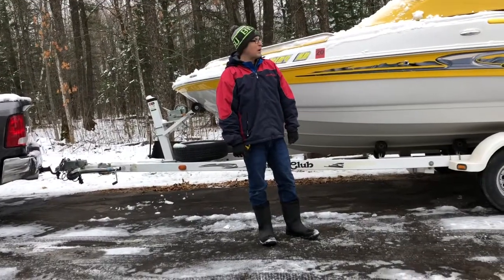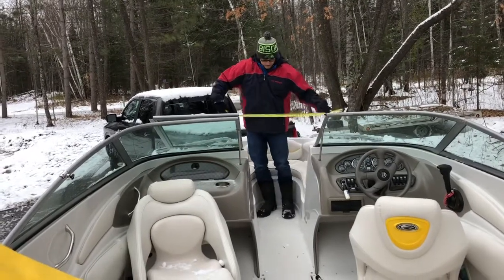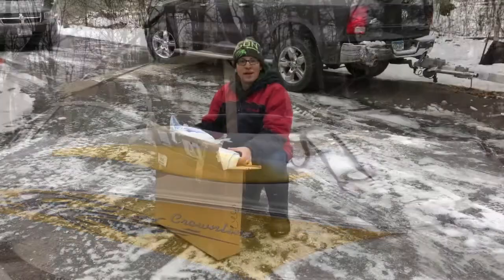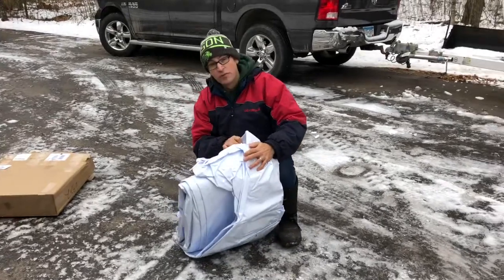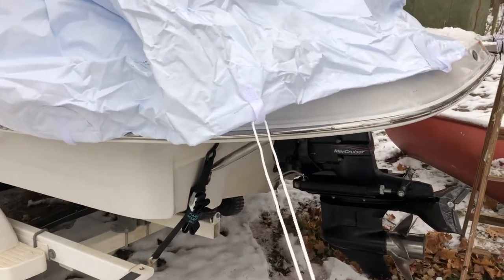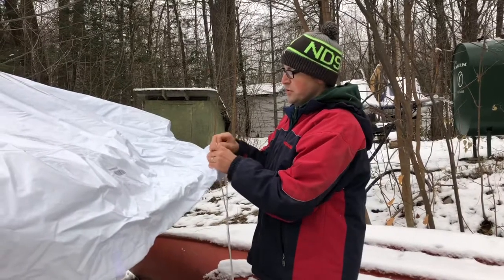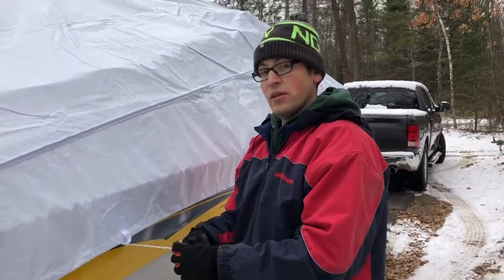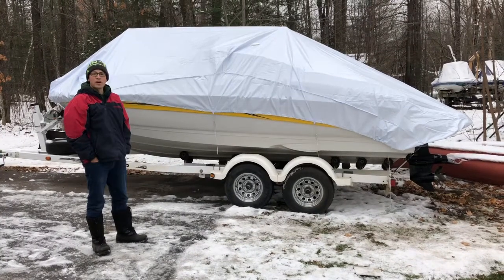How to Install a Transhield Boat Storage Cover - Step by Step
Here I install a boat storage cover for winter. I don’t have extra garage space, so I use this cover to keep snow and rain out of my boat during the off-season.

This boat is 20’, including the swim platform, so I am using a 19’ to 21’ cover from Transhield. These covers are universal and reusable, so I choose to use them instead of shrink wrap.